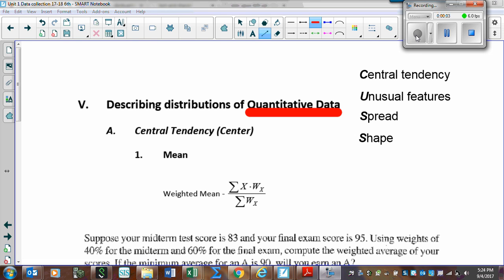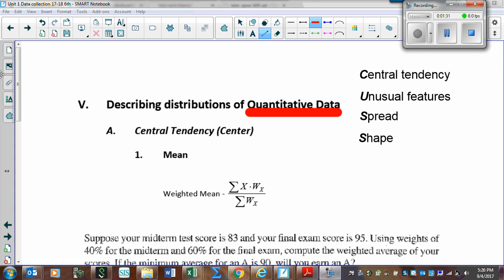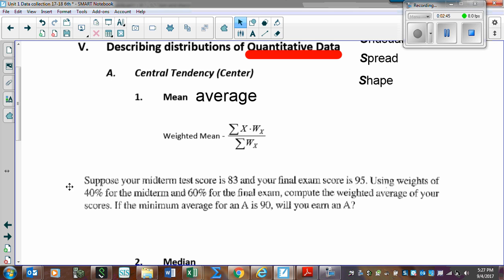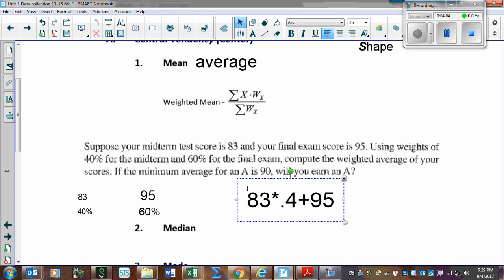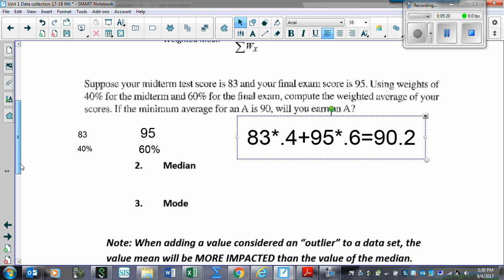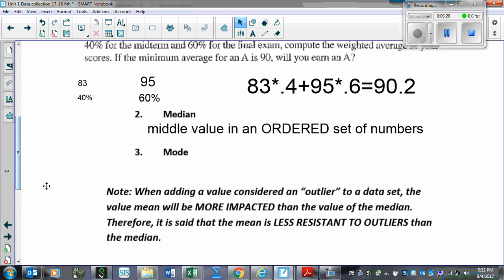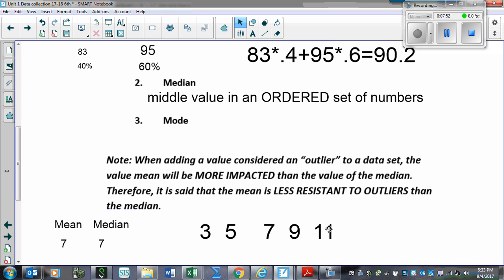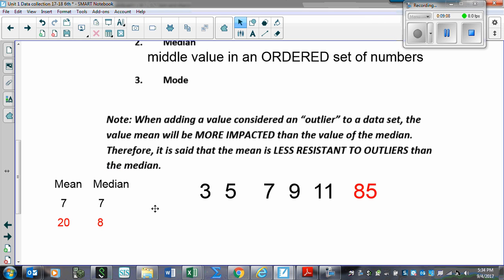Sept05 Unit 1 day 3 part 3 CUSS Central tendency